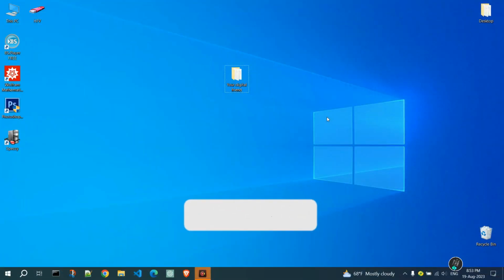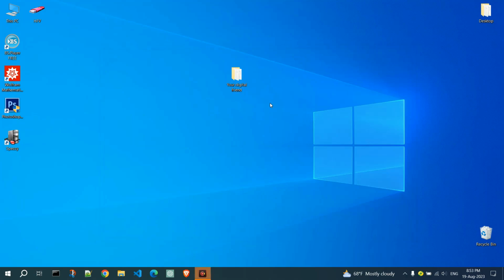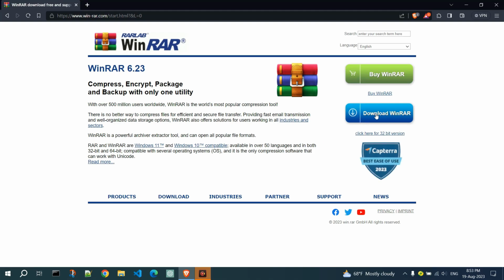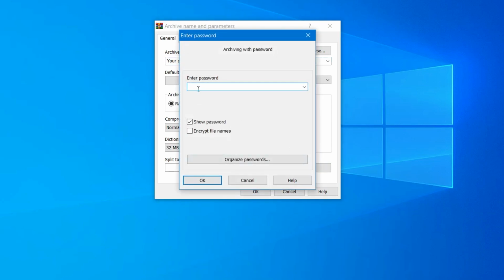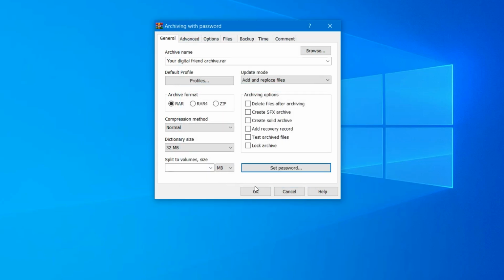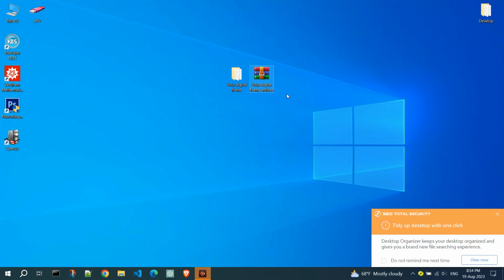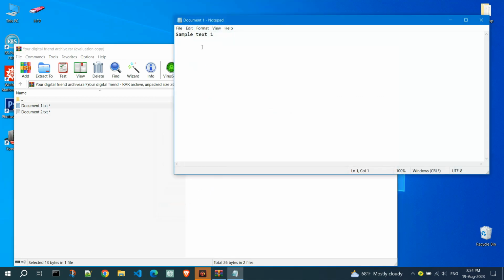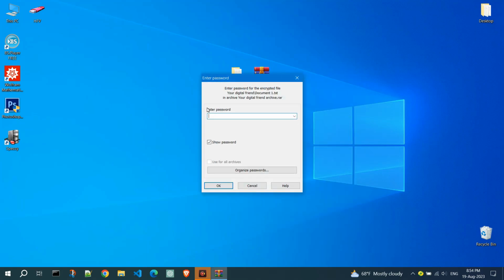How to Password Protected Archive with WinRar (2023)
In this tutorial, the user demonstrates how to create a password-protected WinRar archive. Starting with a folder containing two text documents, they use the WinRar application for archiving. The guide details the process, from downloading WinRar from its official website if not already installed, to naming the archive for clarity. Emphasizing the importance of robust security, the user sets a password, showcasing the consequent locked access to the contents. The tutorial also covers the experience of attempting to open an encrypted document within the archive, highlighting the necessity of the password for content accessibility. The steps for unpacking the archive are also discussed, reiterating the need for the correct password. Aimed at assisting viewers in understanding and utilizing WinRar's protective features, this guide is both instructional and user-friendly, urging viewers to engage further by liking, sharing, and subscribing to the content creator's channel.